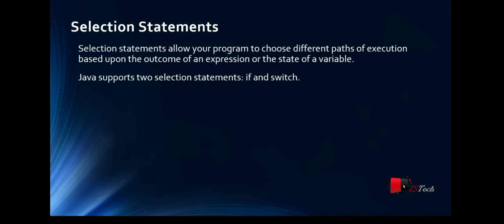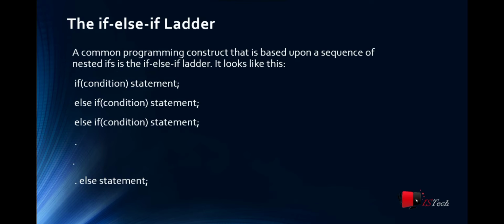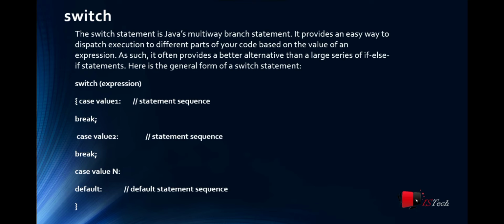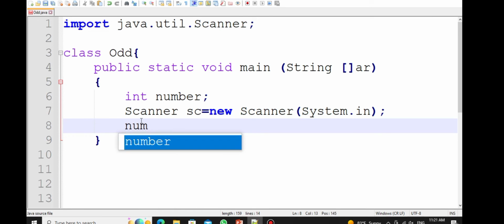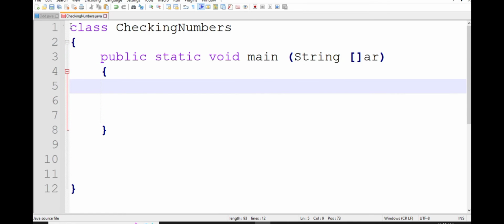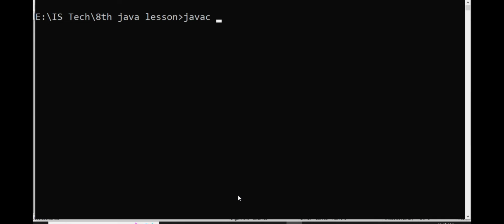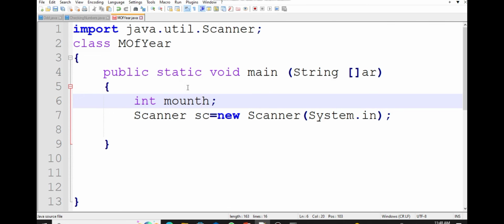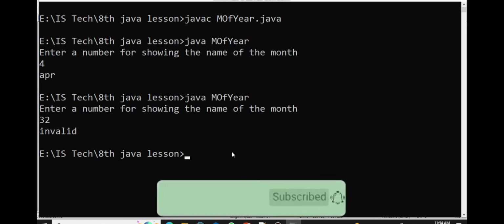switch in java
this is a tutorial of java programming language that is about control statements . if you are new in java it is a good tutorial for you  .
it talks about if ,nested if , if else if , switch and 3 examples of them .
IsTech